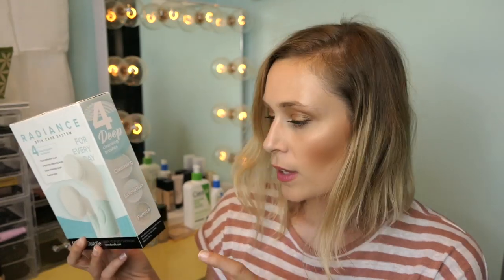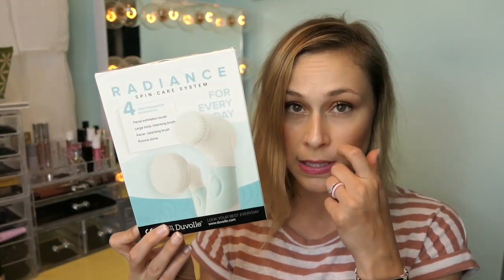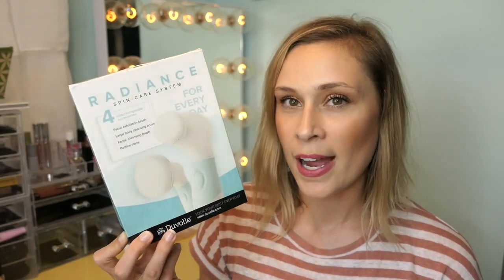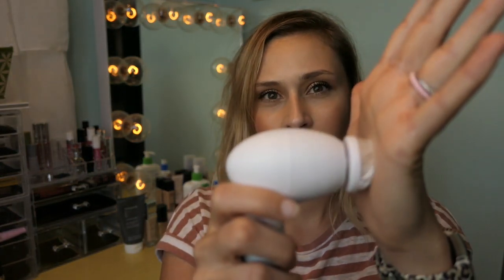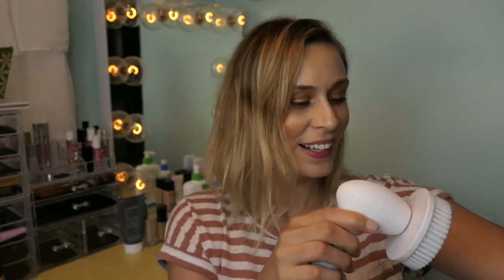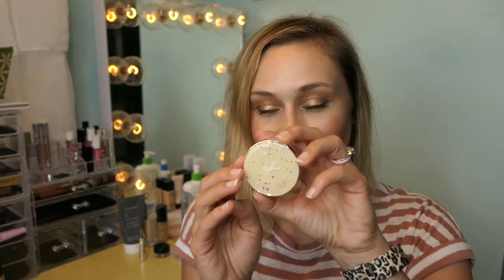Summer FAVORITES // COLLAB with Glammoms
Hey all! I hope you all enjoy!

Products Mentioned:
1. Living Proof - Perfect Hair Day In-Shower Styler
2. Physicians Formula Healthy Foundation (LC1) and Born this Way Foundation (Warm Nude)
3. Makeup Revolution Bake and Blot (Banana Light)
4. Cera-ve Hydrating Facial Cleanser
6. Beauty Pie Wonder Powder
7. Sephora Bronzer (Figi) Mentioned: Tarte Park Ave Princess
8. Duvolle Radiance Spin Care System

9. It Cosmetics CC + (Fair) and Lancome Skin Feel Good (Nude Vanilla)
10. Benefit Gimme Brow (1)
11. Mac Paint Pot (painterly)
12. Physicians Formula Highlight (Pearl)
13. Ciate Blush (Summer love)

 Makeup Mentioned at the end:
1. Catrice California in a Box

Let's get personal!